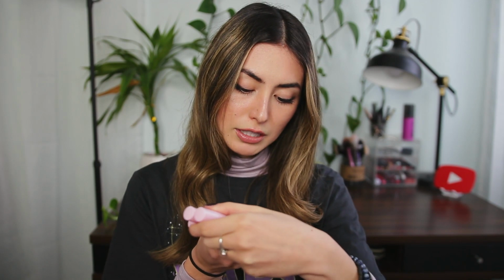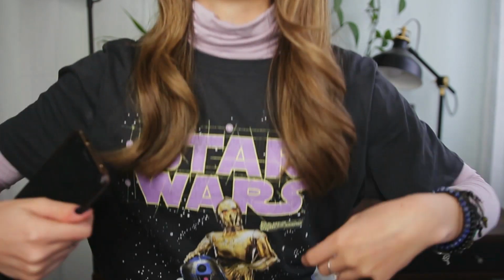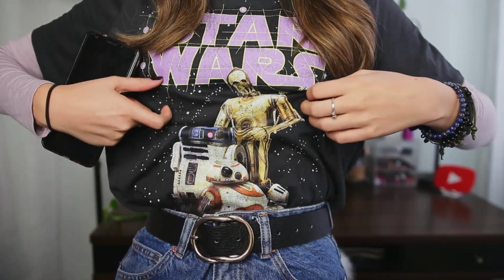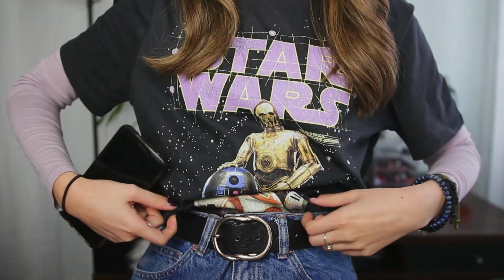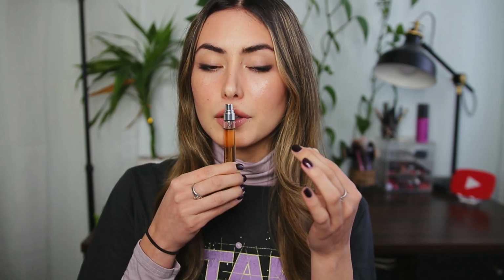February Favourites 2021!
☆☆Good morning, good afternoon, good evening & goodnight☆☆

★★Products Mentioned★★

Replica By the Fireplace -
Dolce & Gabbana The Only One -
Robin by Dave Itzkoff -
The Marriage Plot by Jeffrey Eugenides -
Great Expectations by Charles Dickens -